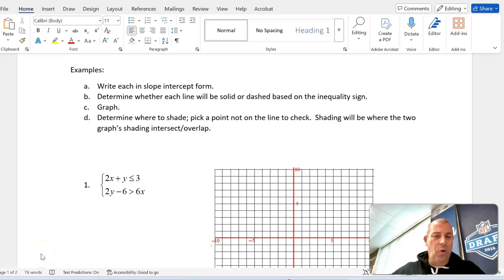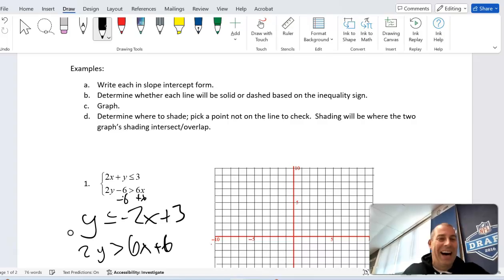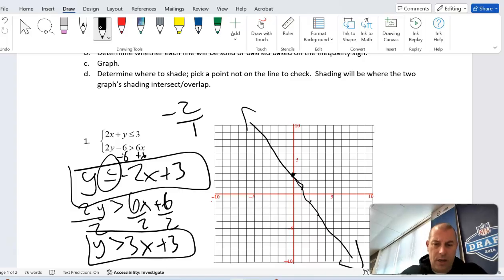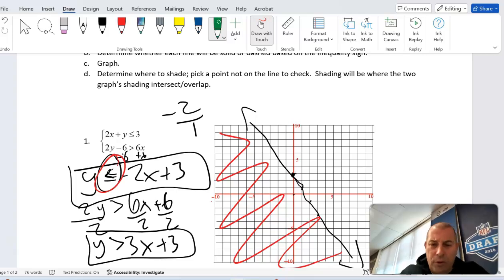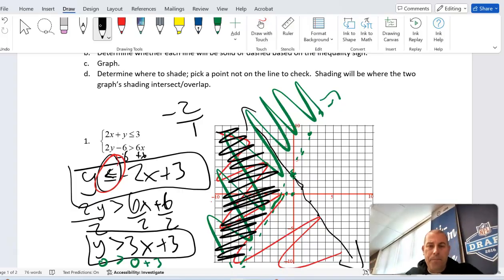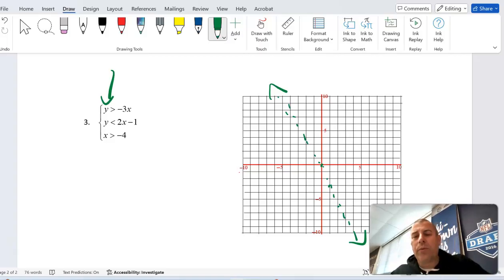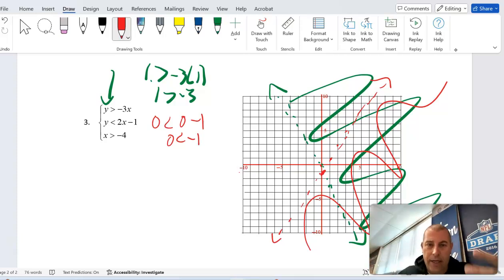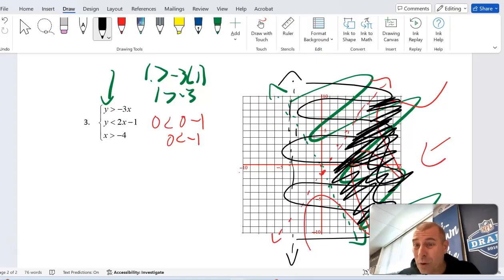4.5 Algebra 1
Graphing and solving systems of inequalities
Algebra 1 Pearson Envision